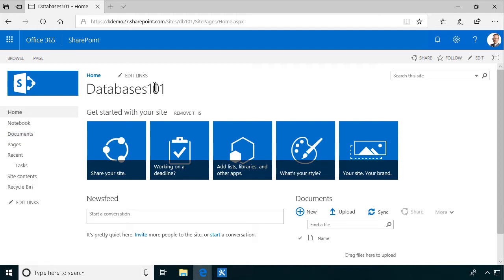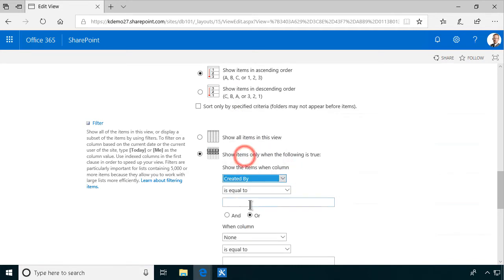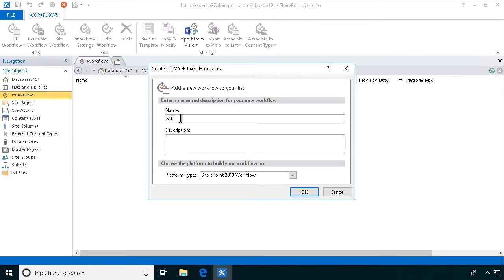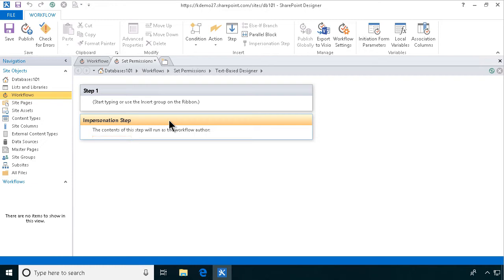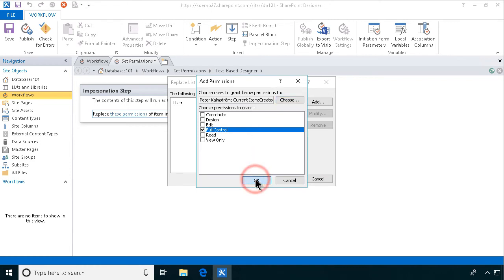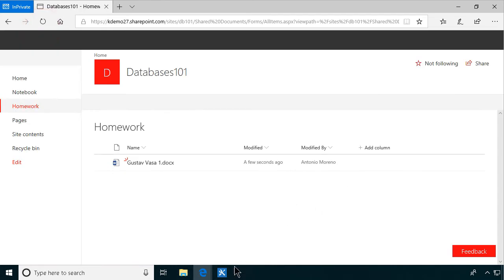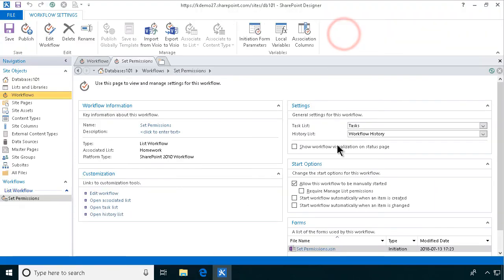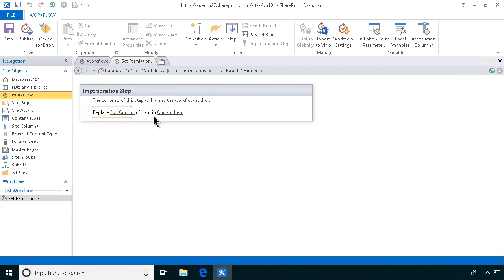Workflow for Unique Permissions on SharePoint Items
Use an Impersonation step in a SharePoint 2010 workflow and add a "Replace Permission" action to it to set unique permissions on new library files